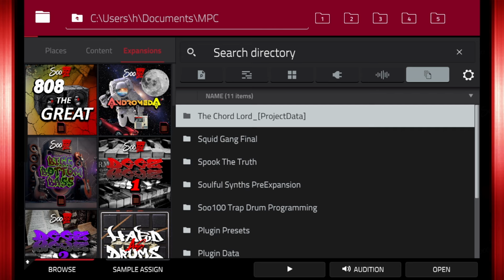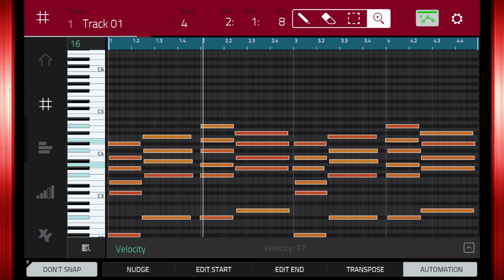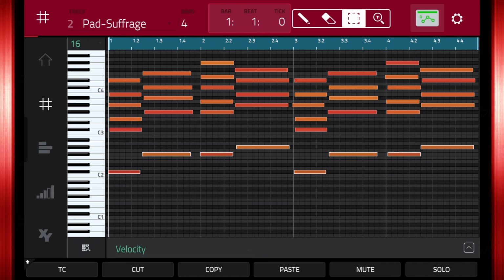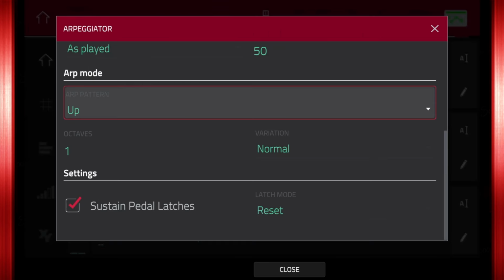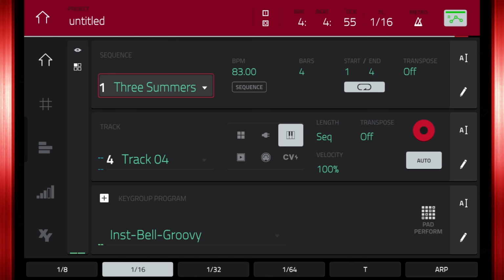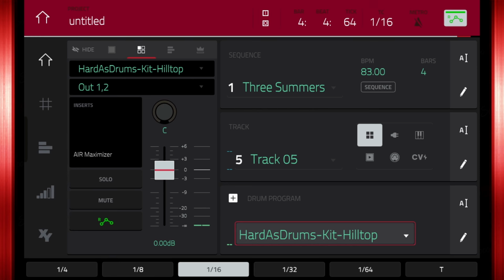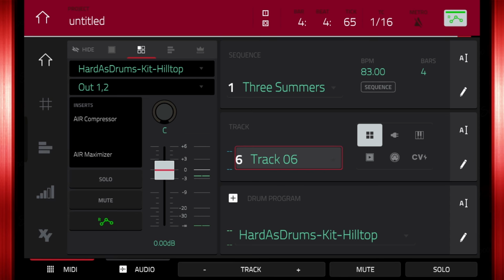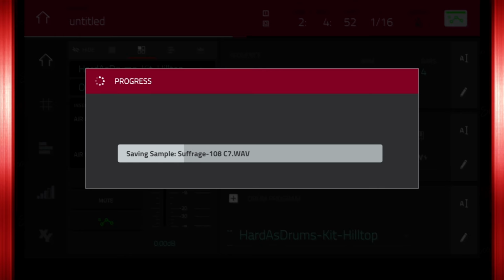Keygroup Workflow on Akai MPC: Using Chord Progressions for Killer Beats | Akai MPC Tutorial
If you're looking to master keygroup workflow on the Akai MPC, this tutorial is for you. We'll explore how to use chord progressions to create unique and memorable beats, and show you how to use the Akai MPC to bring your ideas to life. With this tutorial, you'll have all the tools you need to make your mark in the music industry.